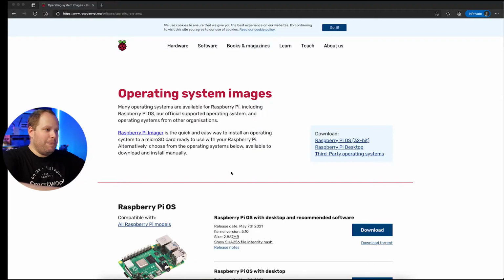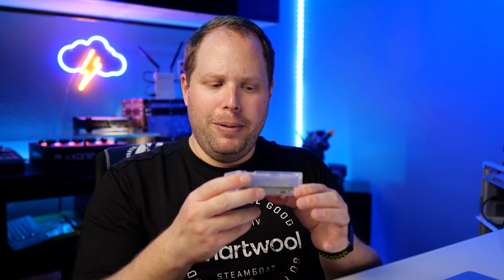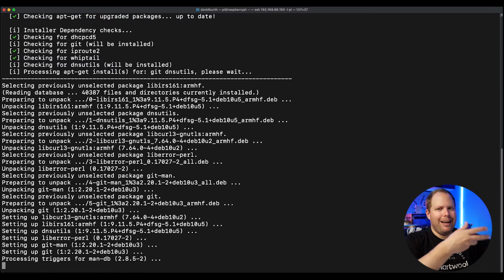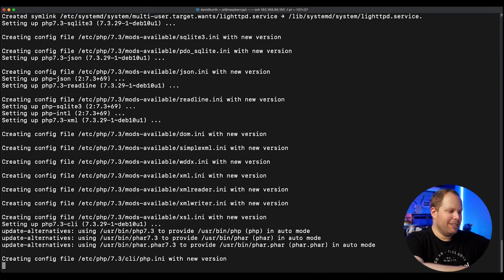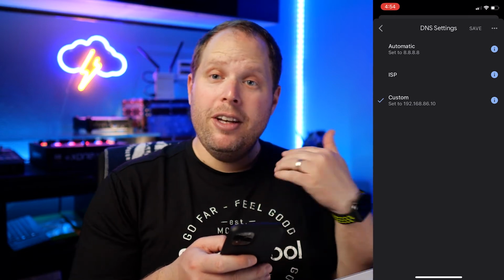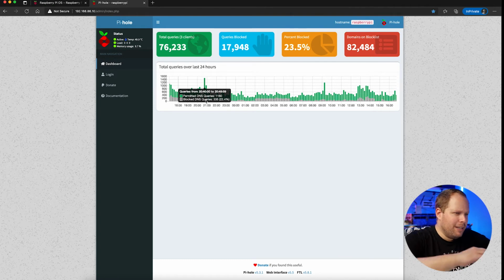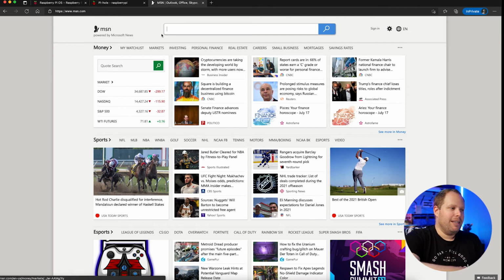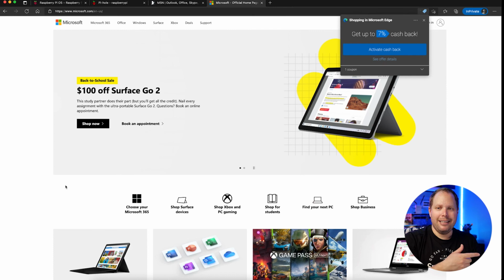VLOG #97 - Pi-hole with Google Nest Wifi